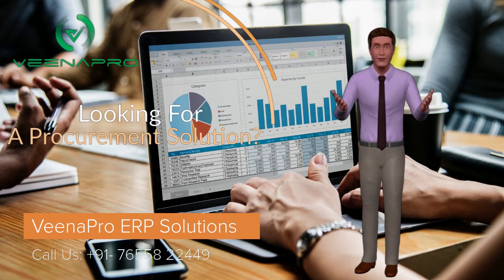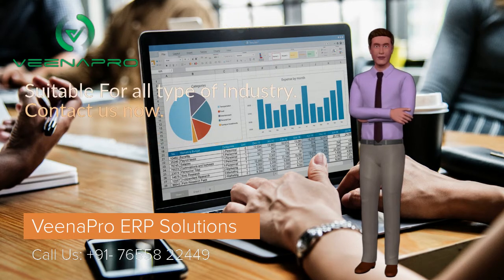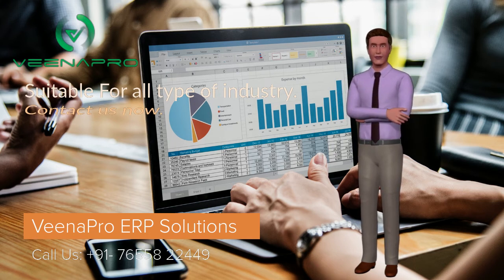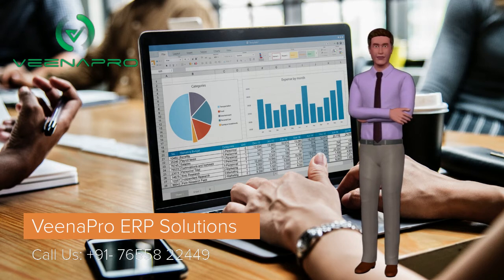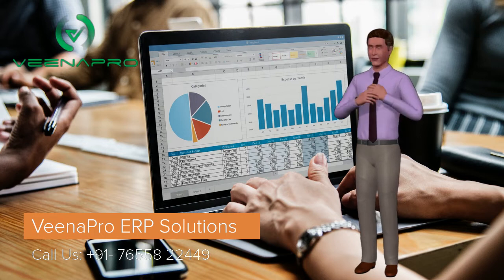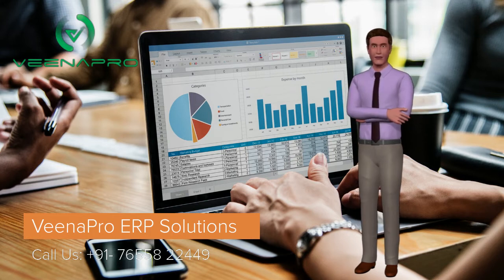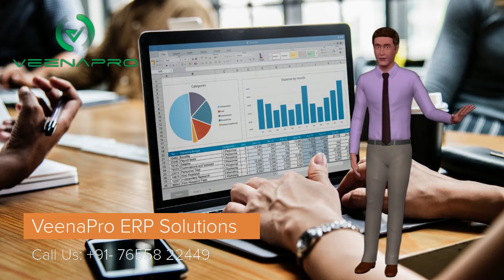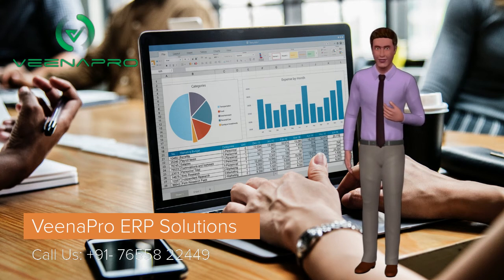procurement system software | erp procurement systems | procurement software demo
procurement system software. erp procurement systems. e procurement system. procurement erp system. procurement software demo. procurement software. procurement management system.

VeenaPro is a fully featured cloud based ERP system designed for all type of industries. With its easy user interface, Veenapro ERP helps you to manage your business operations hassle free.